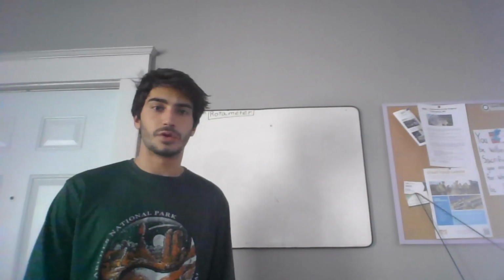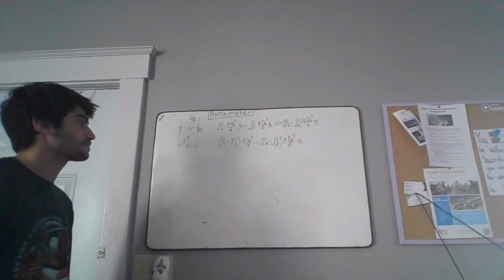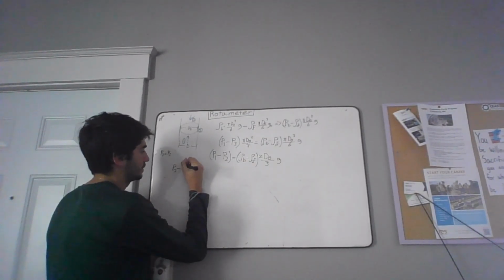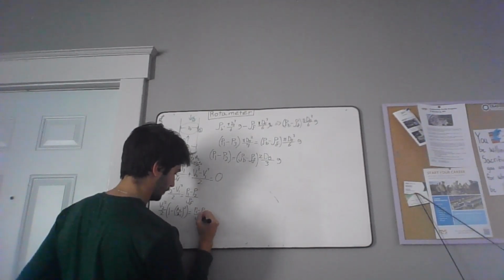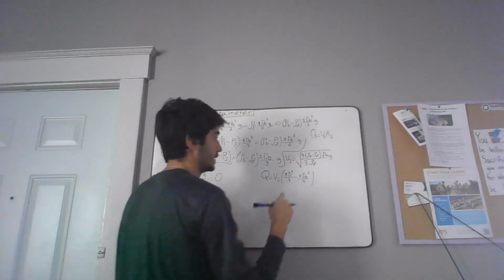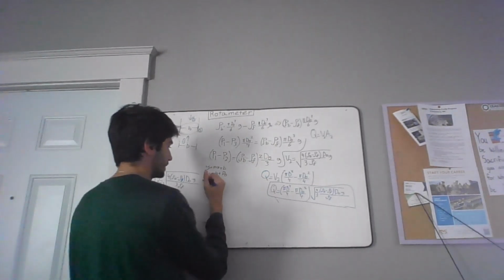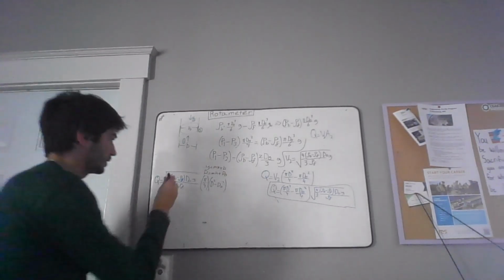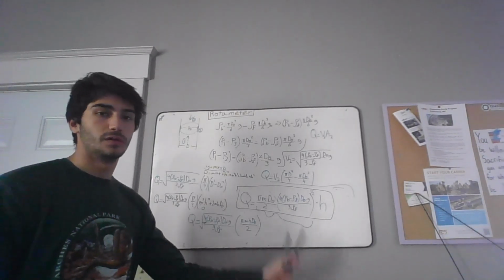TRANS 1 - 2.2